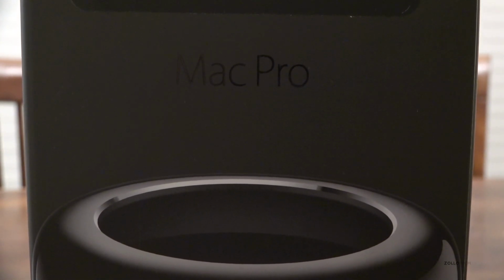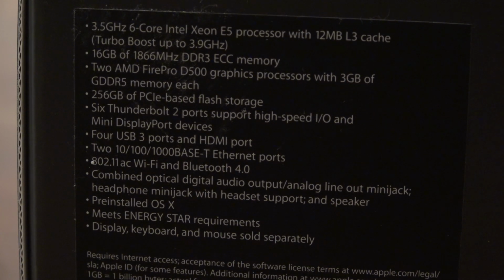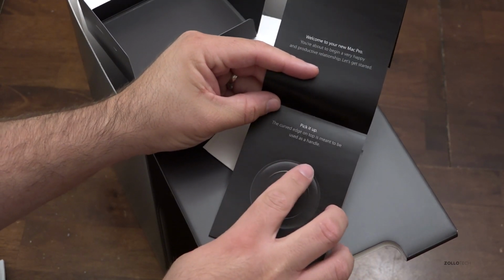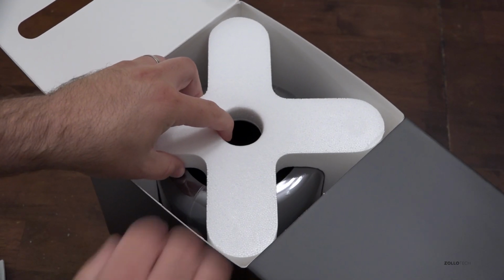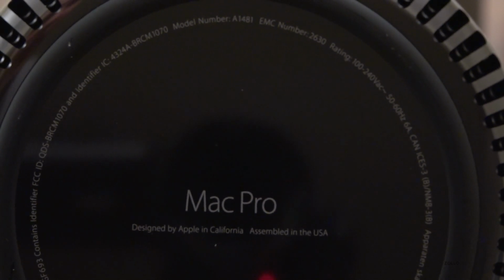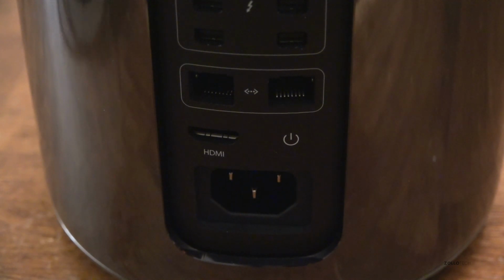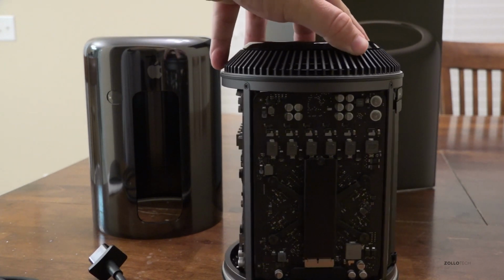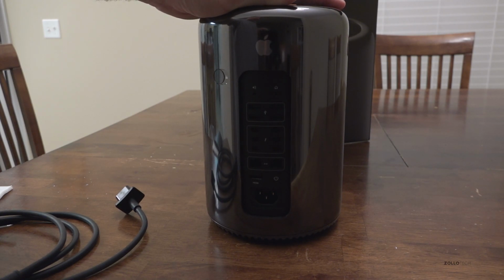Mac Pro Unboxing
I unbox the Mac Pro.  I show what is in the box and take a look inside the Mac Pro.